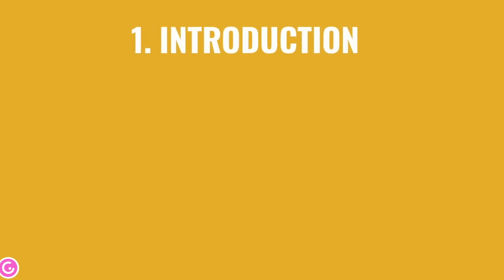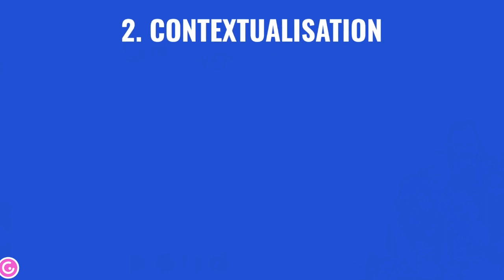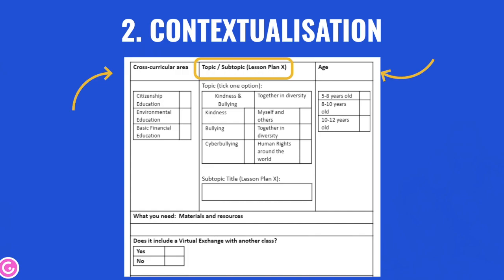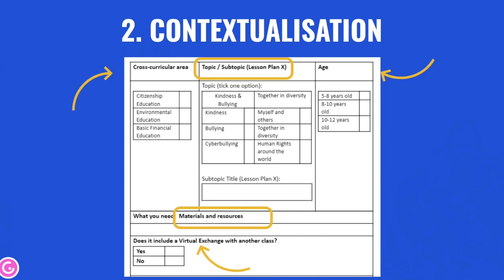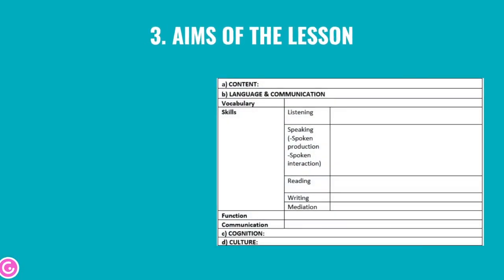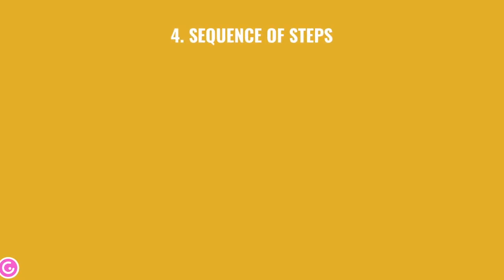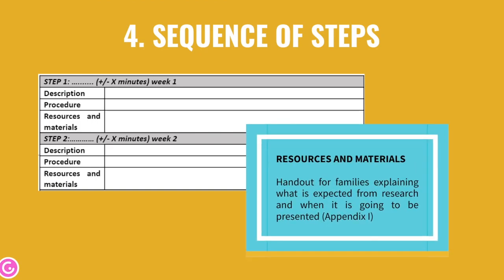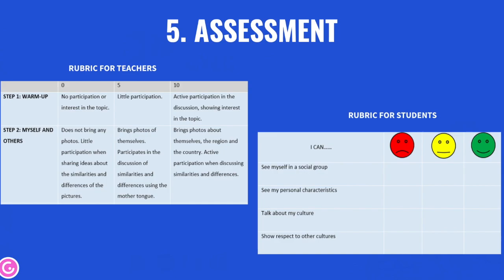CLIL4YEC Guide for Teachers: PBL Lesson Plan Template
Presentation of the PBL Lesson Plan Template included in the "Guide addressed to teachers on how to use CLIL in Primary schools for innovative activities on cross-curricular topics: Citizenship, Environmental and Financial Education", developed by the project "CLIL for Young European Citizens" (CLIL4YEC).